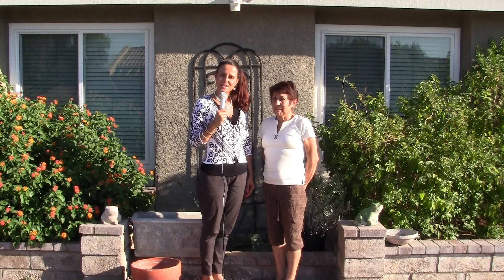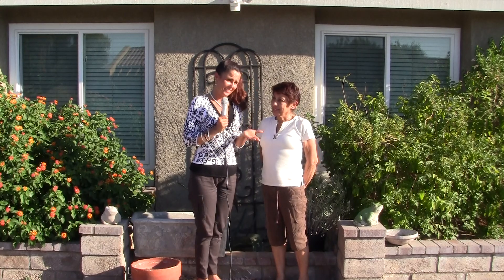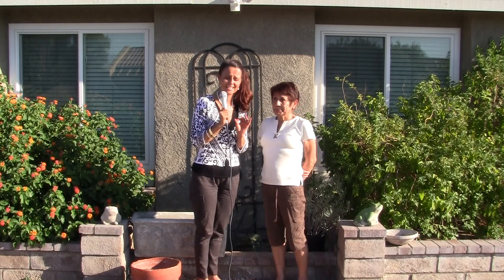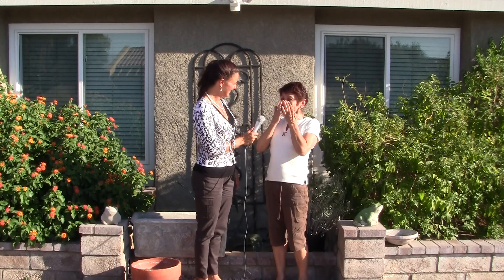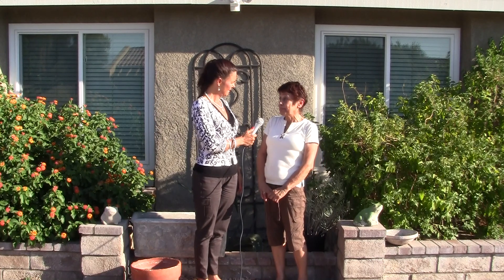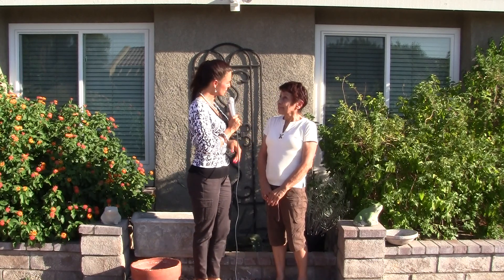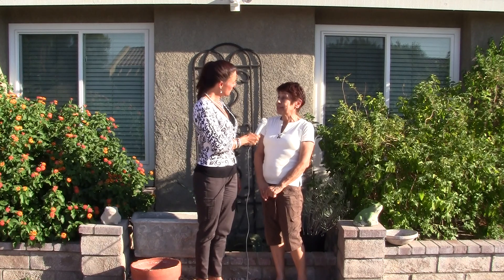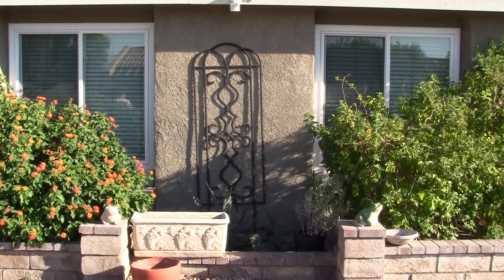Pacific Coast Home Solutions - (Avalon Windows) Clara Testimonial Indio, CA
Kellie Chaney with Pacific Coast Home Solutions shows us the beautiful job PCHS did at Amerson and Clara's home in Indio while installing her new Avalon Windows.